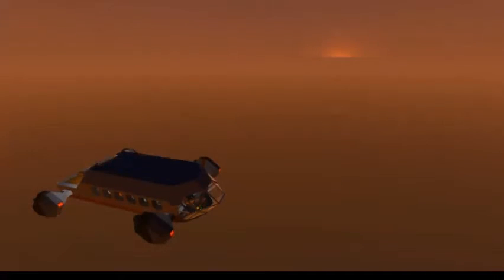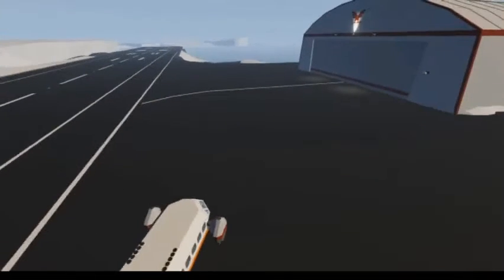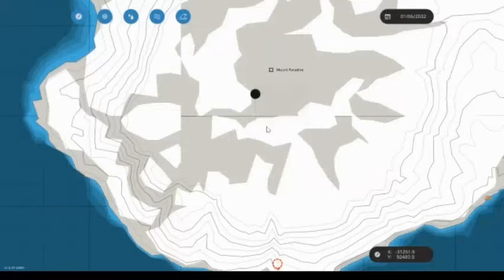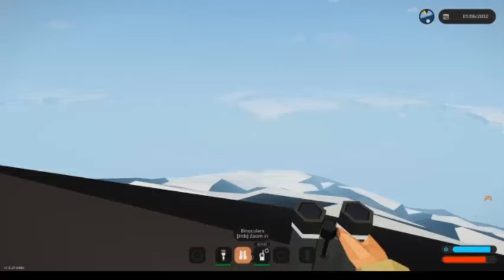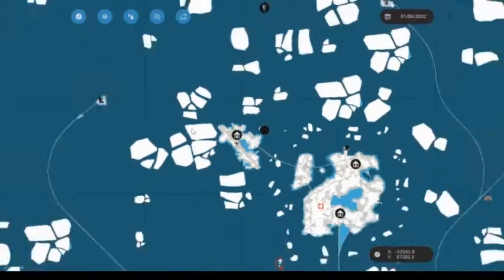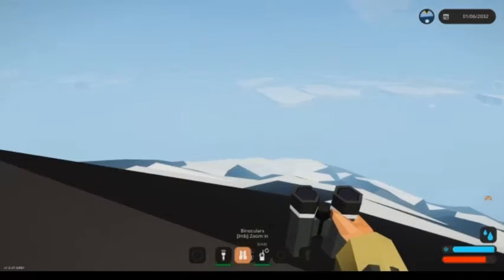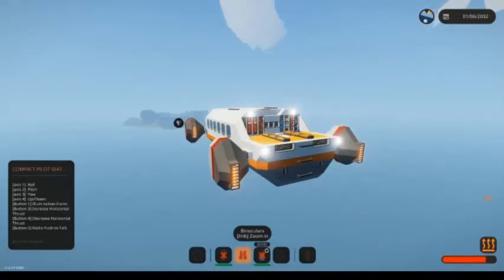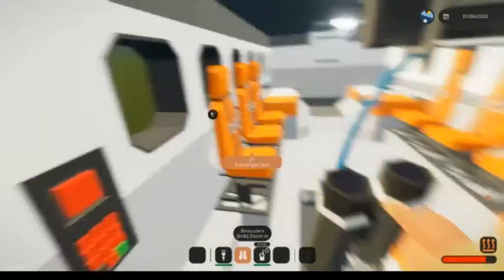A Cool Automated Flyer Causes Me A Headache!! Stormworks Gameplay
Today we are in Stormworks: Build and Rescue!

And tell everyone about it! Even more would be better!